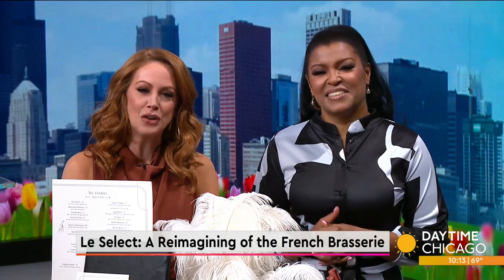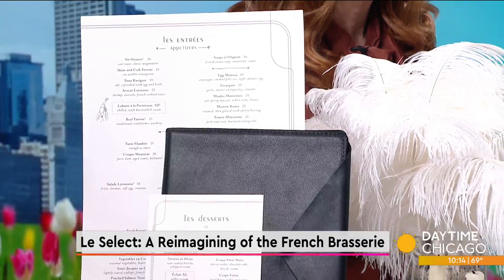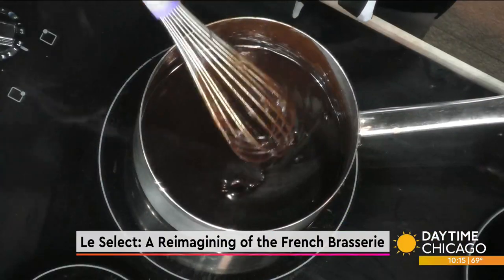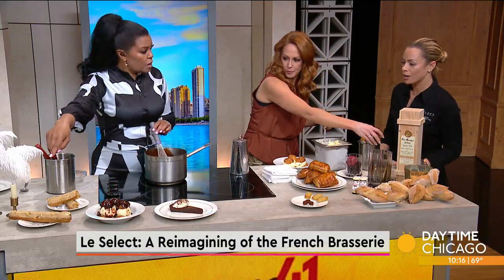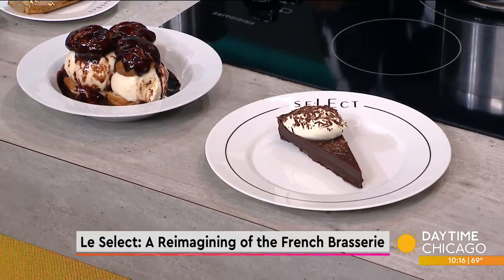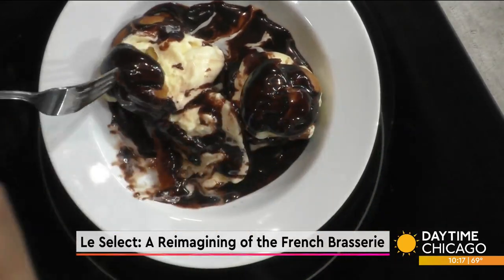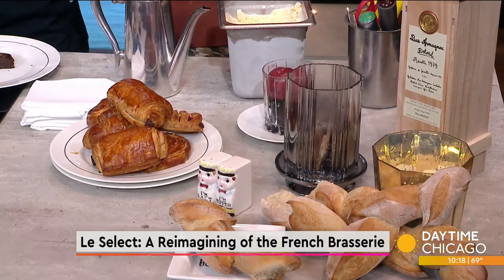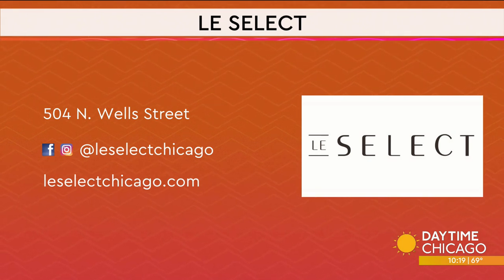Le Select: A Reimagining of the French Brasserie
Le Select is a newly opened French brasserie showcasing the best ingredients and classic French techniques. Joining us now in our Studio 41 kitchen to share the recipe to their popular profiteroles is Pastry Chef Casey Doody.